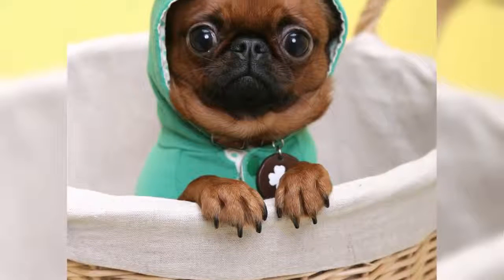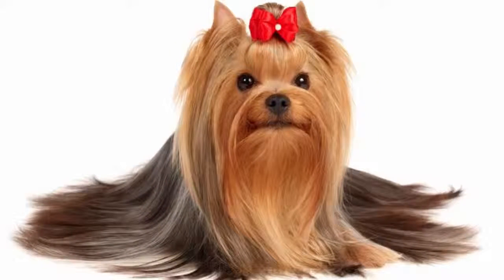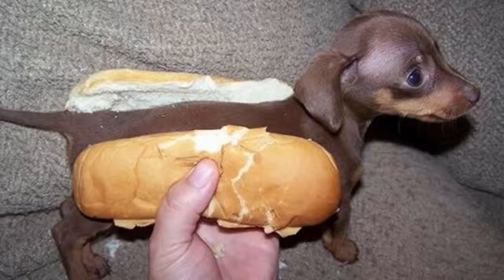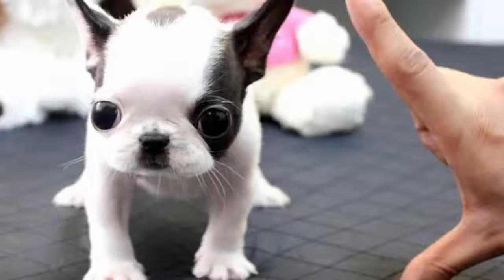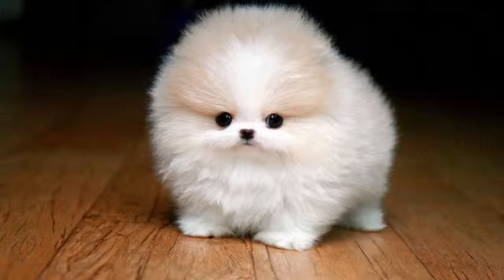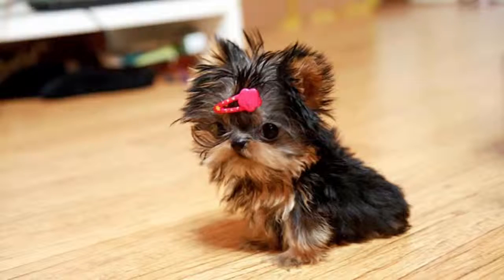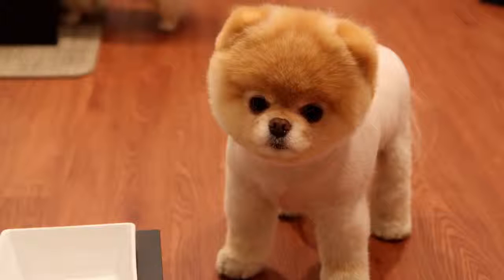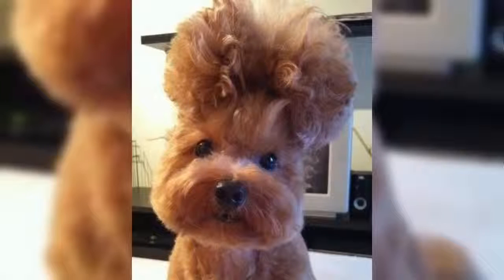World's Cutest Dogs.mp4